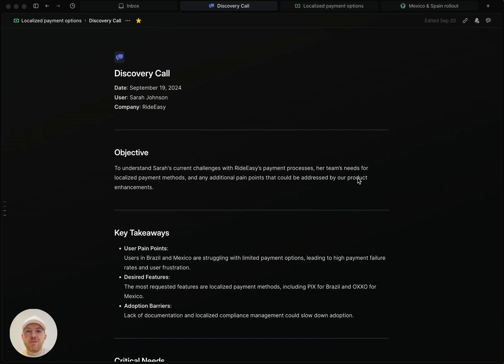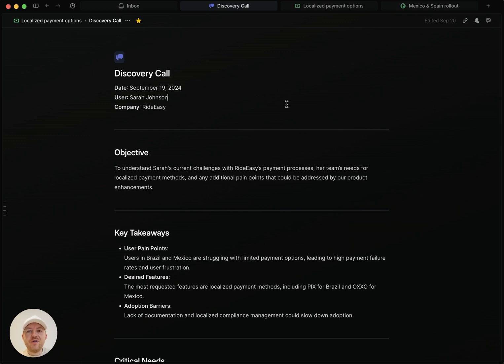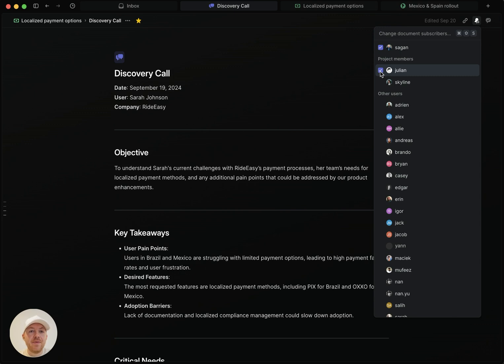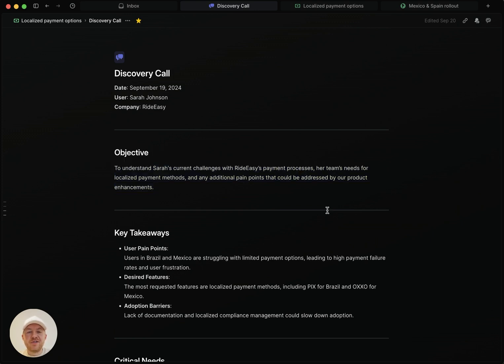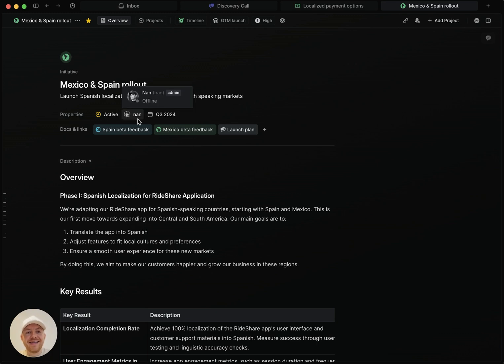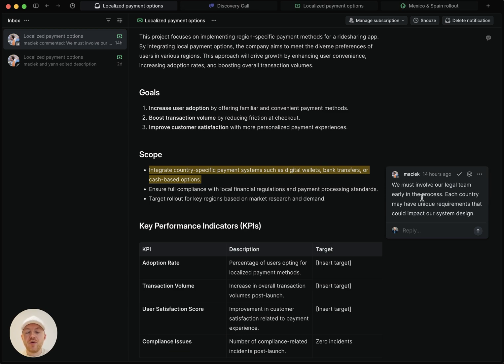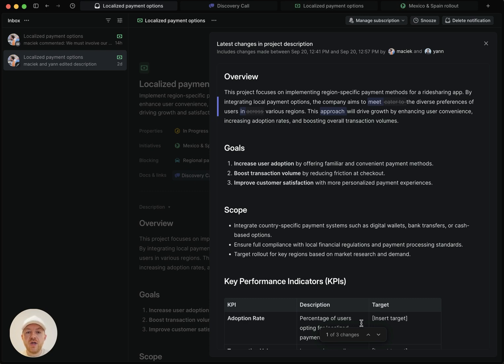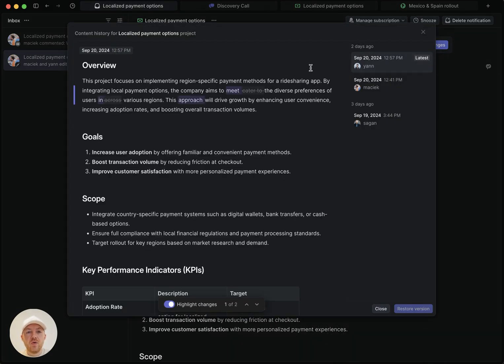Changelog: Document subscriptions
Sagan from the product team takes you through how document subscriptions work. Set up document subscriptions to get notified about changes to documents, project descriptions, and initiative descriptions including:

- New comments and replies
- Content changes
- Document moves or deletions